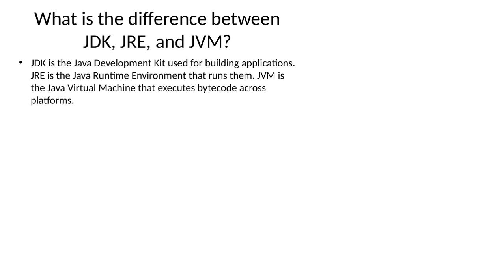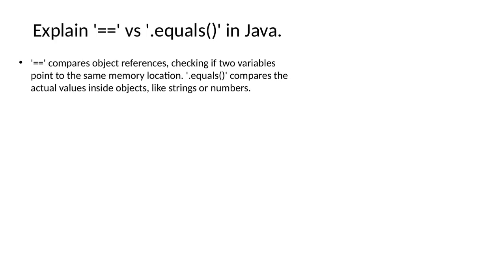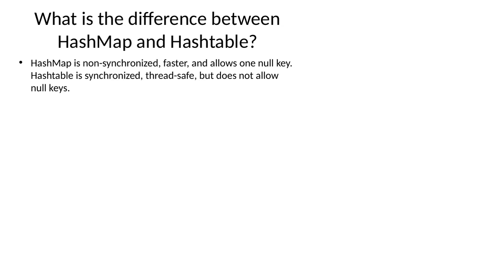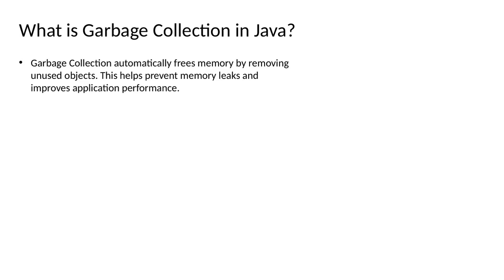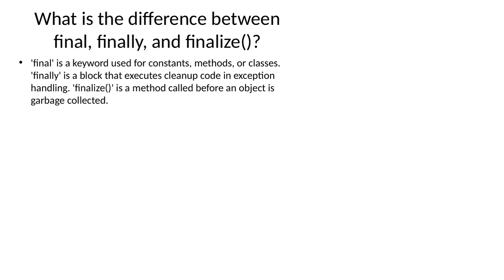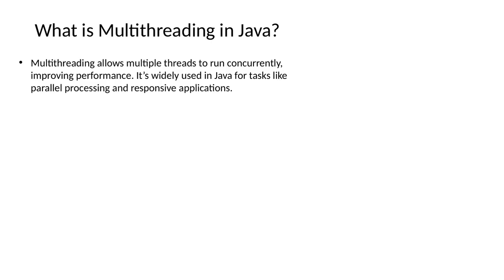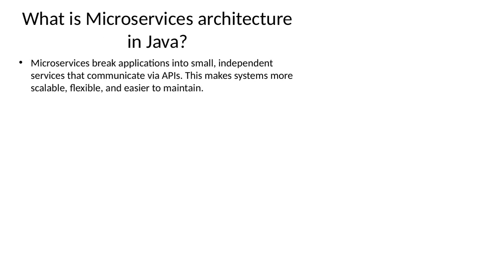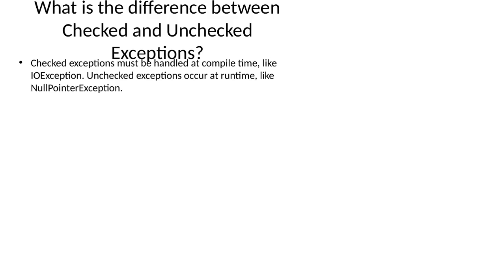Java Interview Questions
For the best Java, Spring Boot, and Microservices interview preparation,